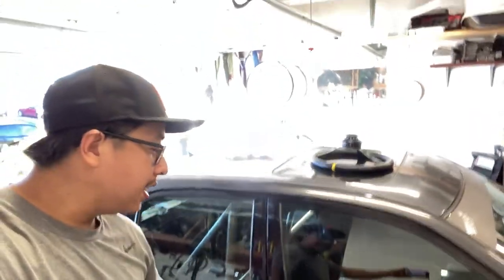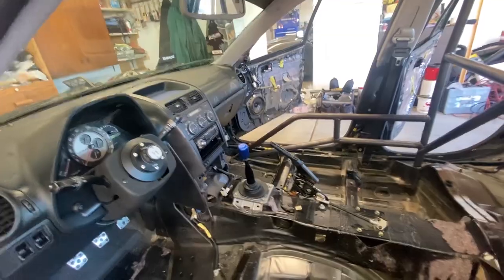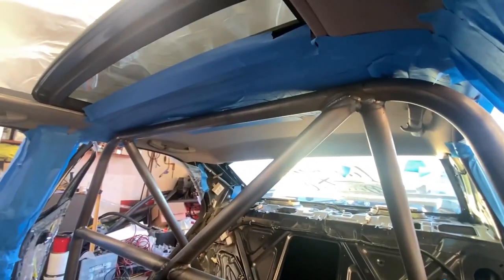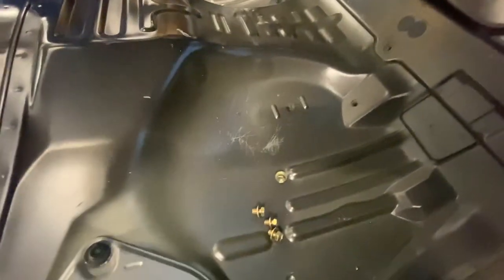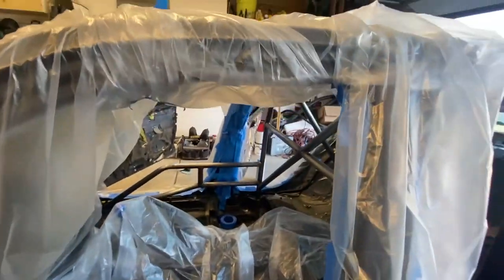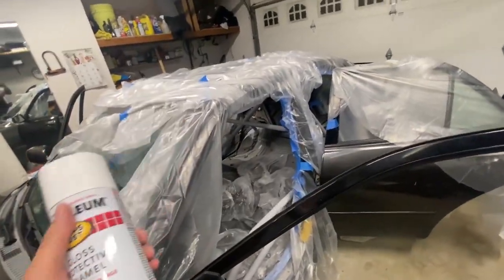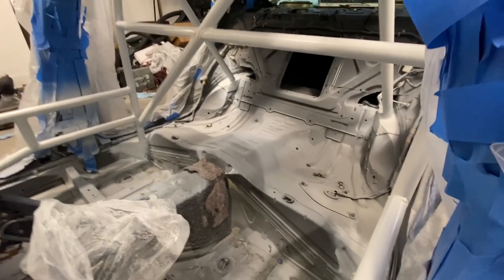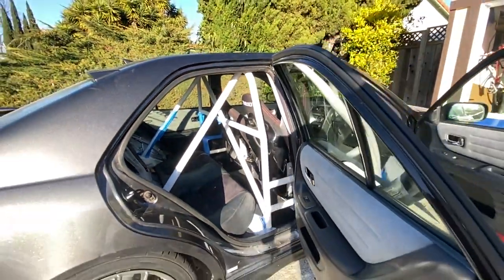Painting The IS300 Roll Cage!